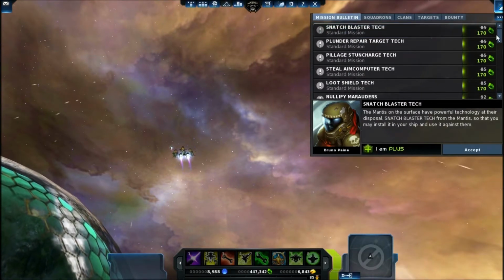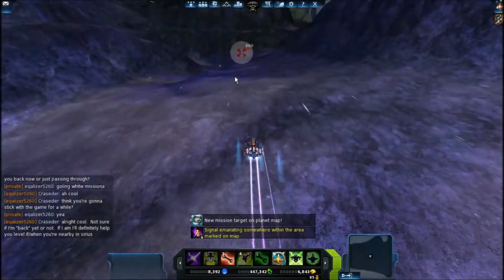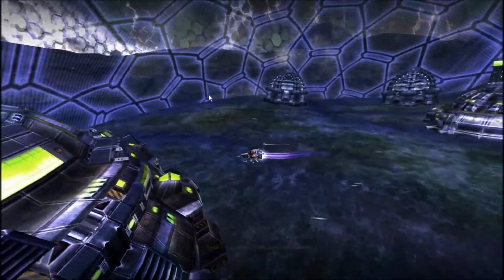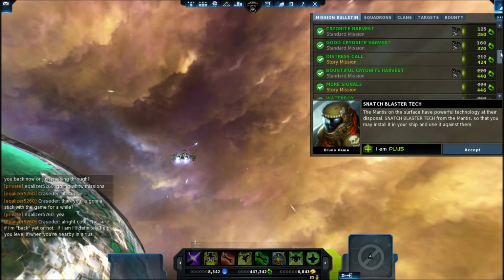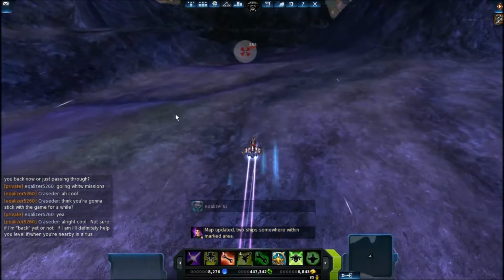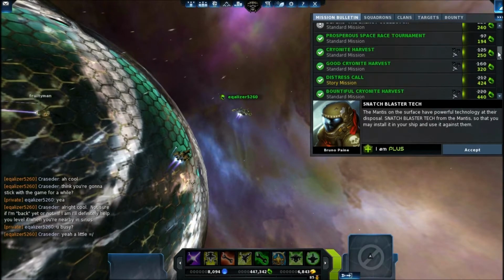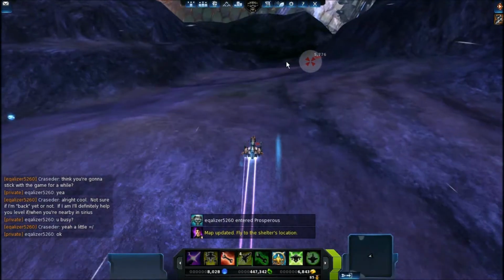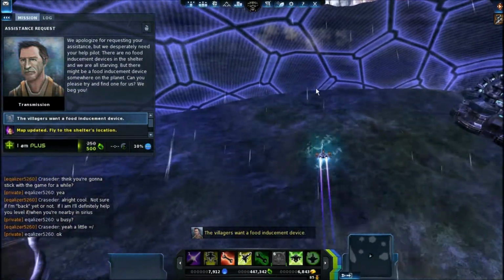Let's Play Pirate Galaxy! - Episode 21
Let's get started with Gemini!

Covers:
Distress Call
More Signals
Assistance Request

Links!

Play Pirate galaxy!